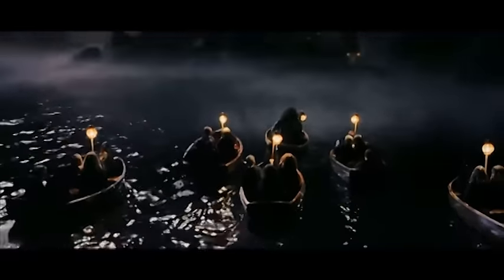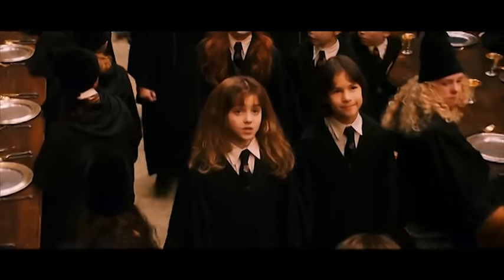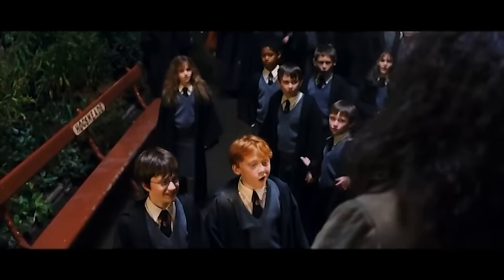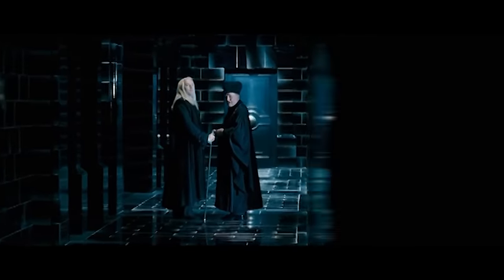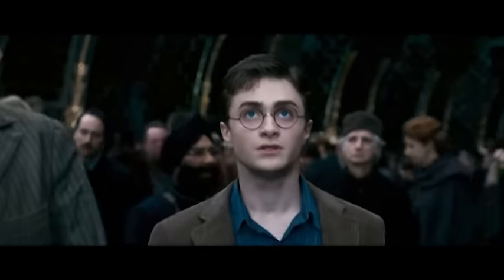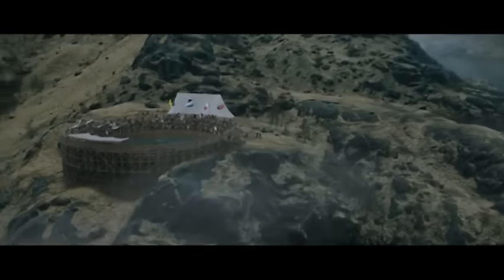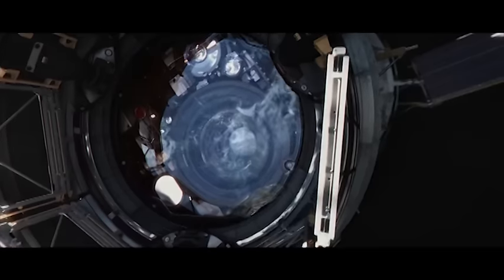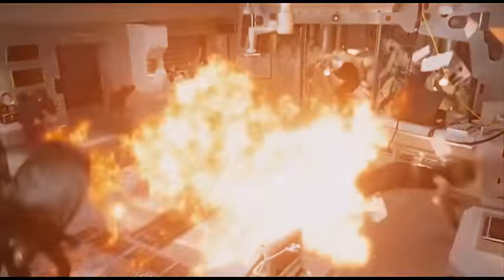[The Built Forms of Harry Potter]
A look at production designer Stuart Craig's work on the Harry Potter film series, one of the most beloved and profitable film franchises of the 2000s.